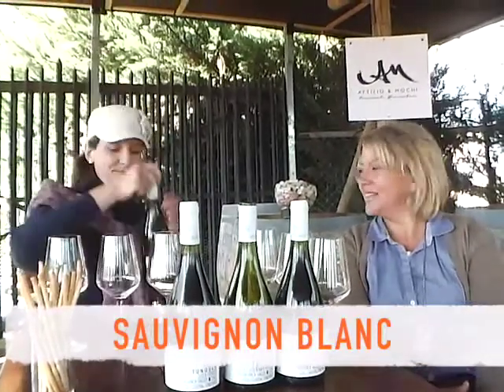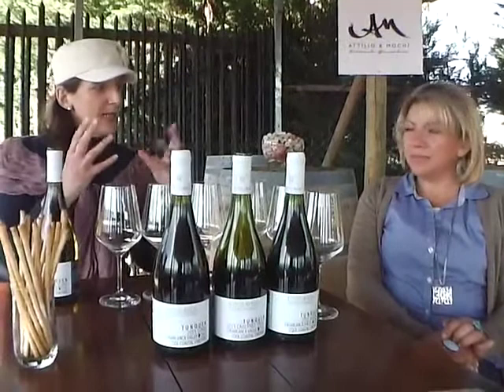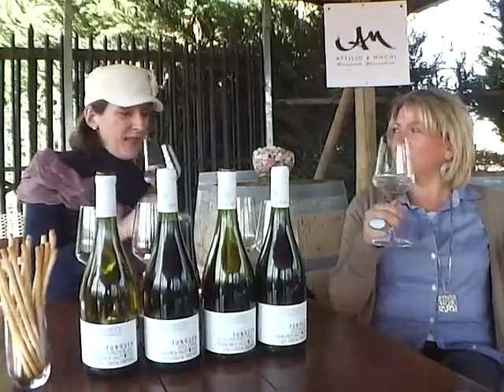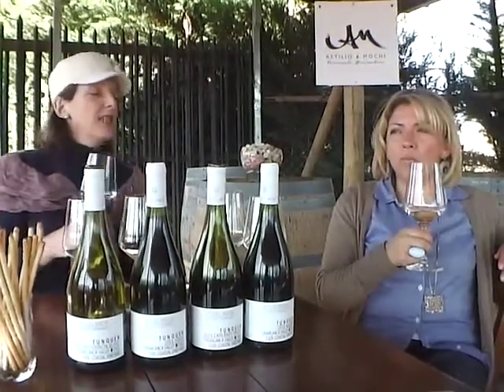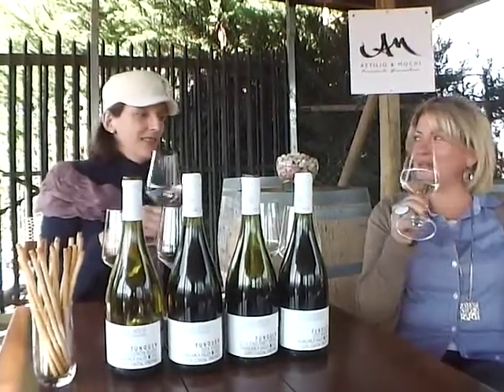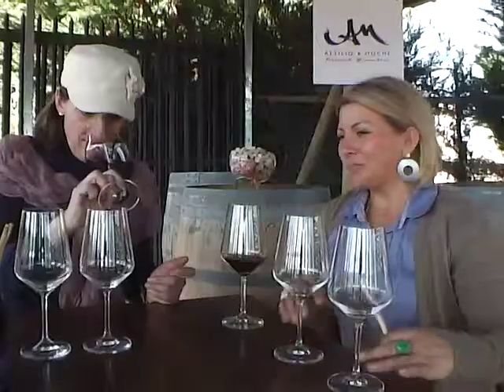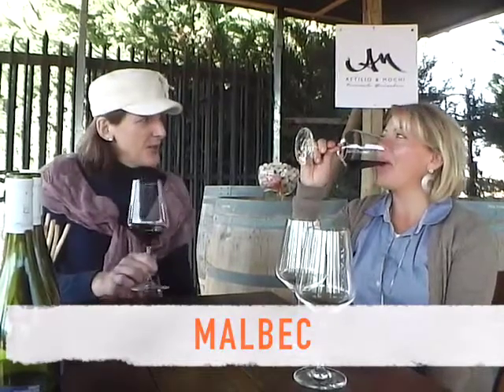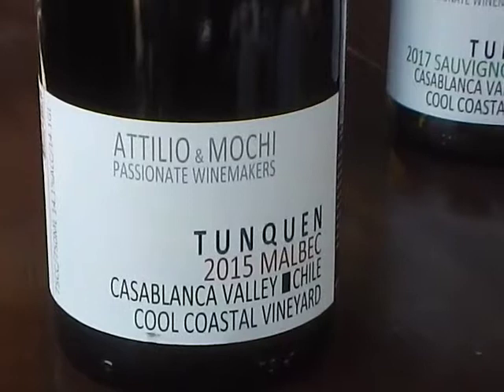Casablanca Valley Attilio Mochi Vineyard... Tasting time is here. Enjoy it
Angela Mochi is presenting all her beautiful wines!!!